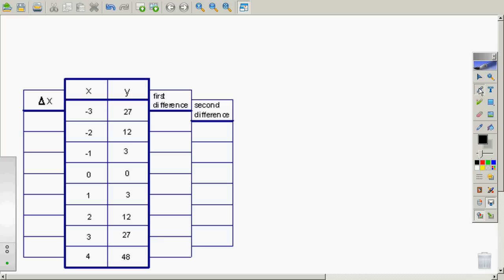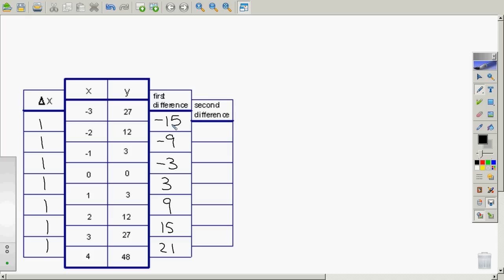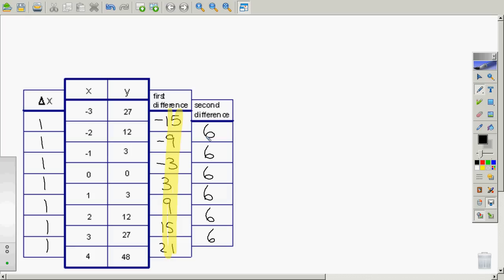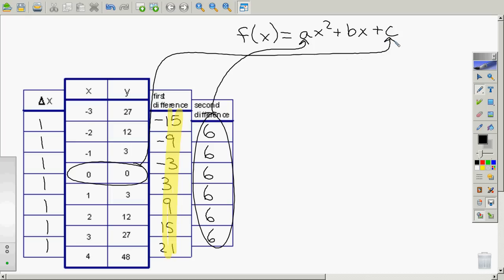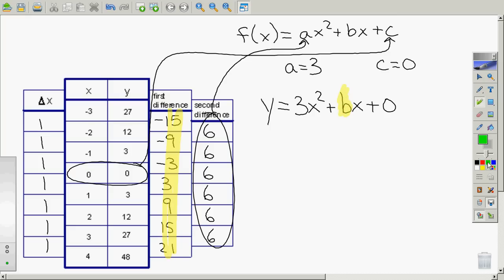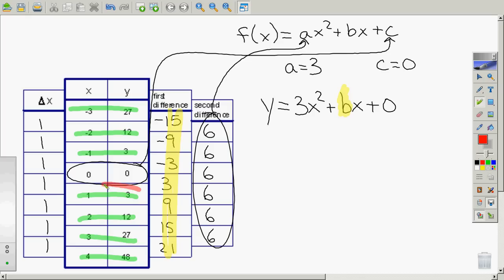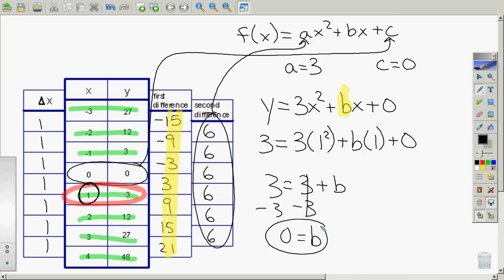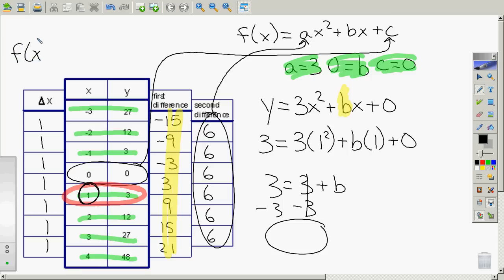Finding B 1